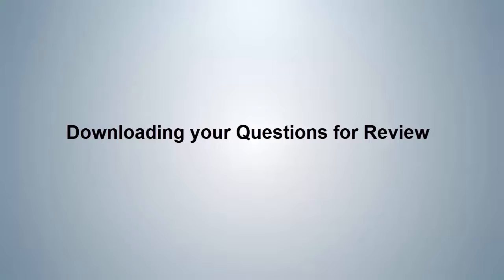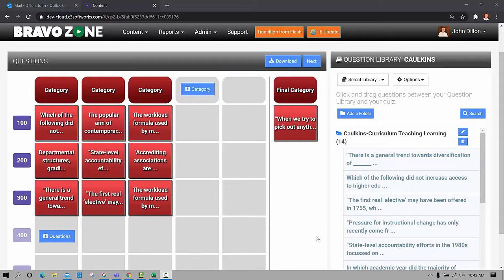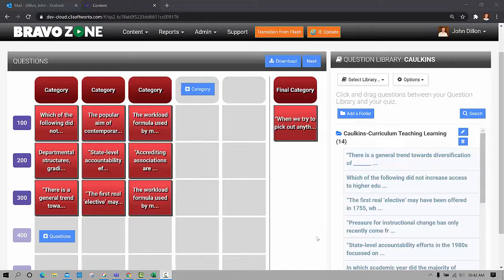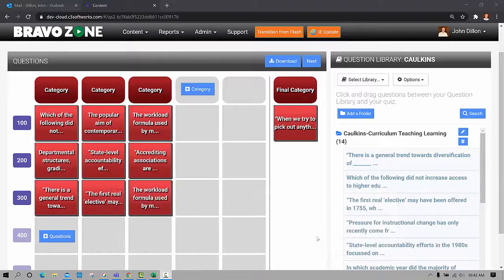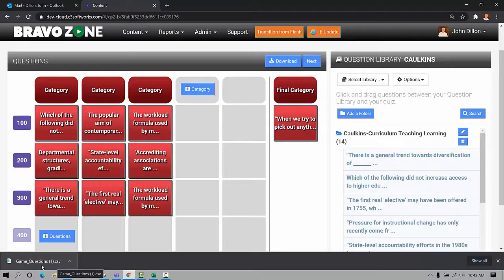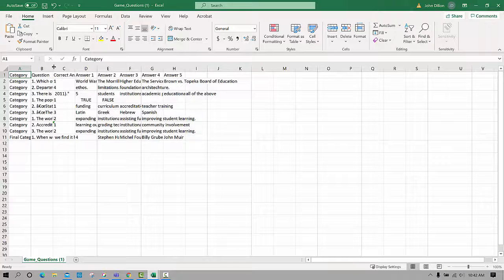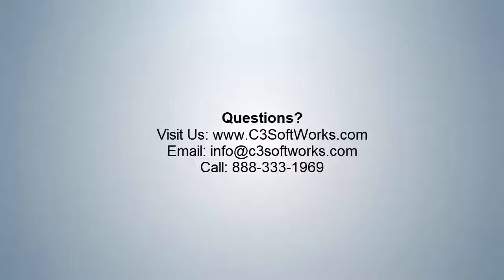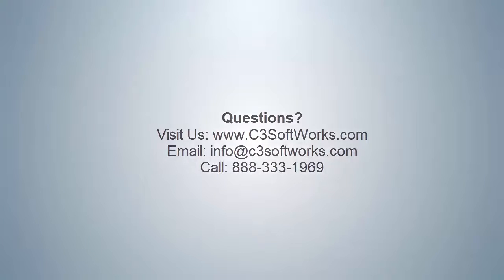Print Out Questions for Quiz Show, Spin Off, & Catapult from BRAVOZONE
This short tutorial will show you how you can easily download your questions to your computer allowing you to share with other instructors or for your review.